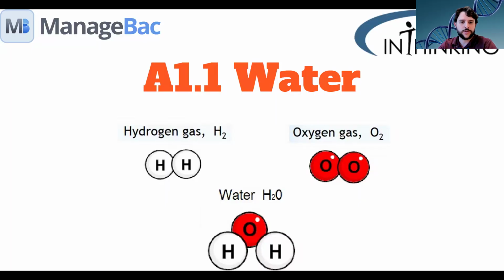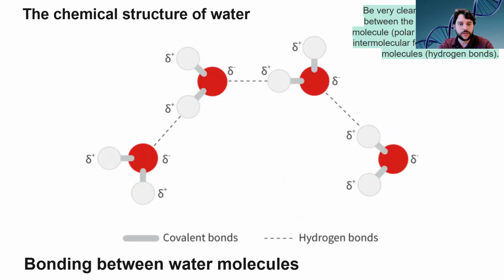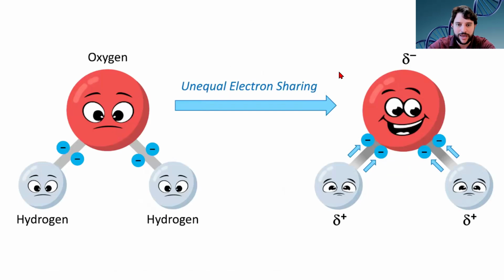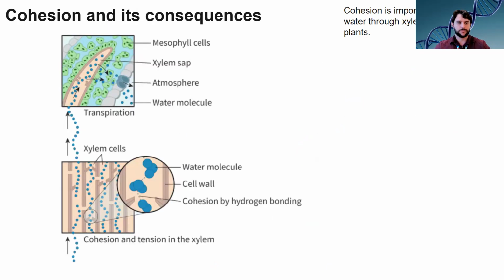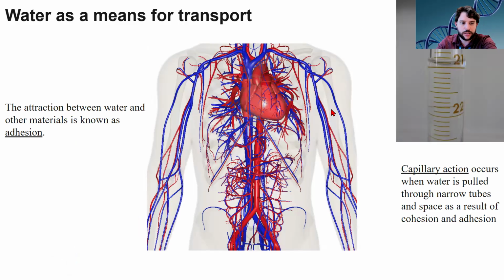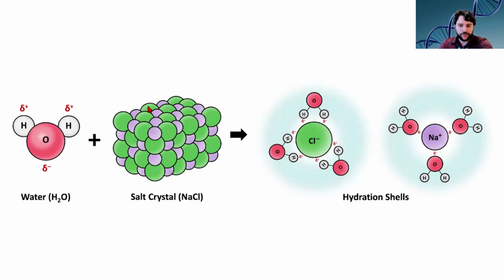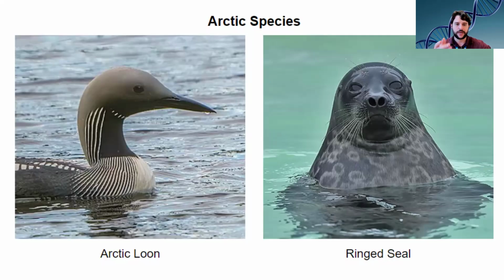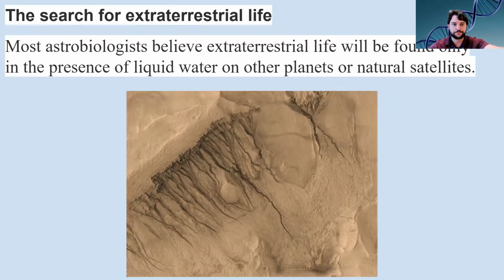A1.1 Water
This topic explores how the structure of water molecules and hydrogen bonding give water properties essential for life. We look at species adapted to aquatic environments, and at HL, consider the search for life in Goldilocks zones and whether all life requires water.